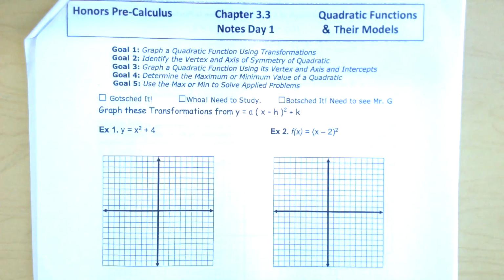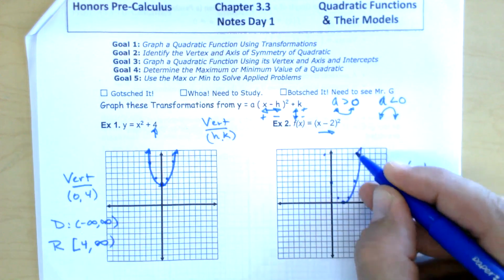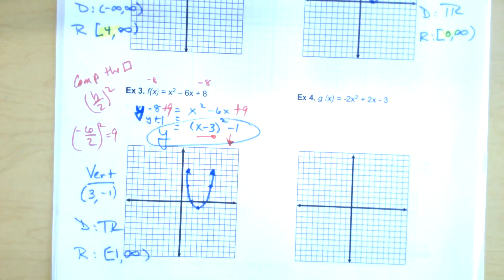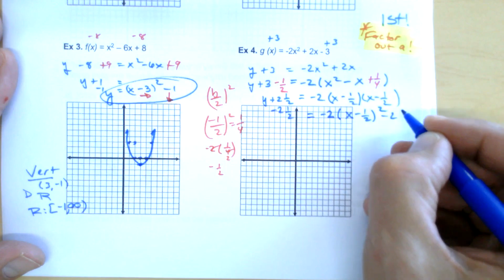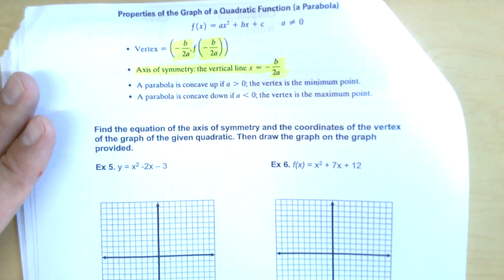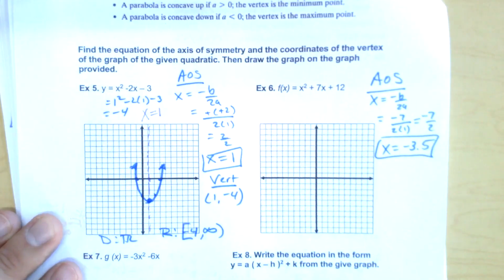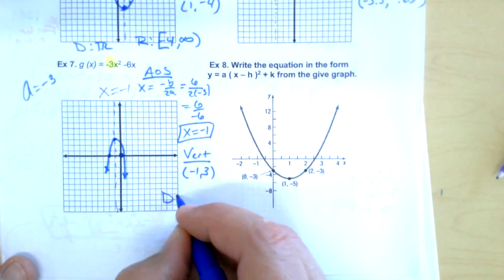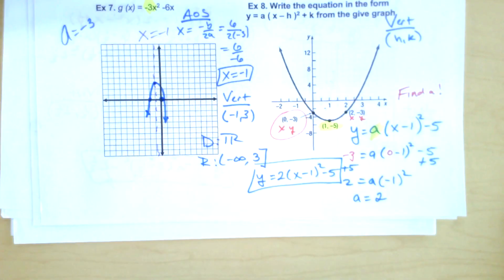Gotsch HPC Ch 3.3 Notes Day 1